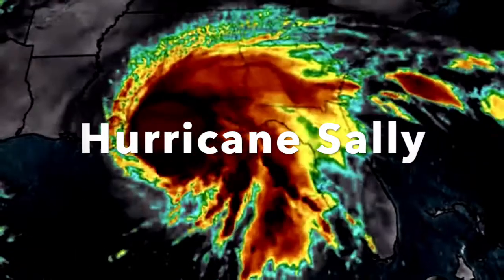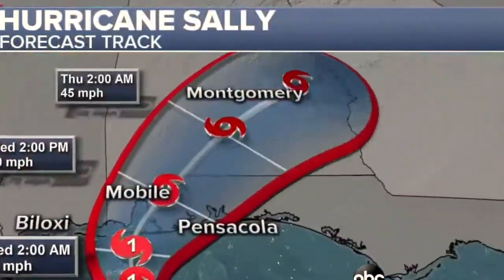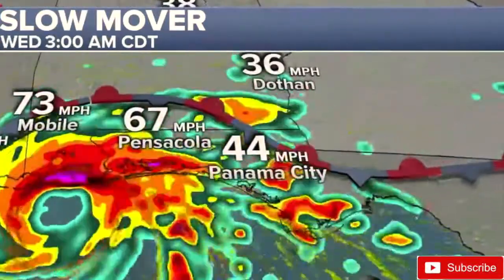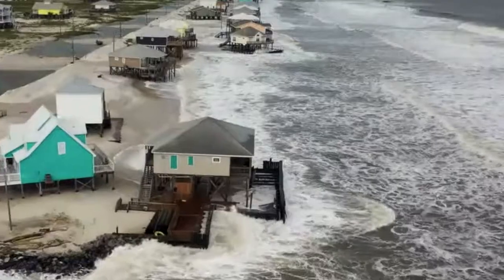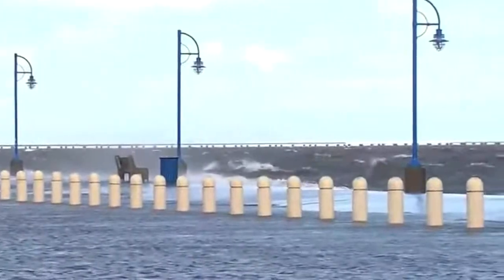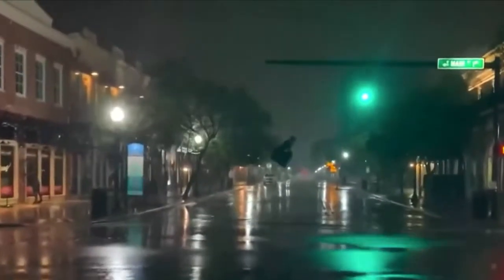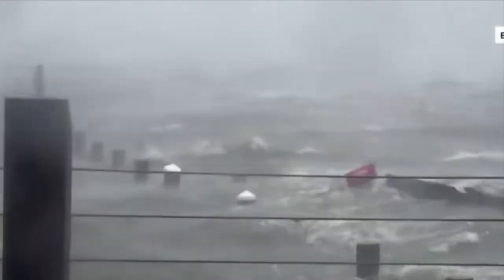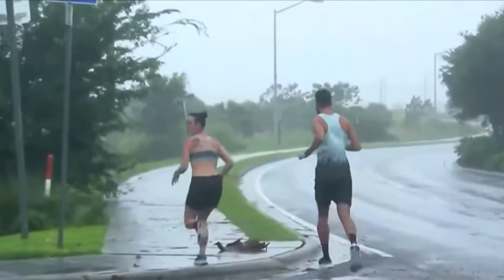Hurricane Sally Makes Landfall, Threat Of Historic Flooding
Hurricane Sally slams into U.S.Gulf Coast.
Makes landfall on Gulf Coast, downgraded to tropical storm.
Tracking Tropical Storm Sally As It Approaches Gulf Coast